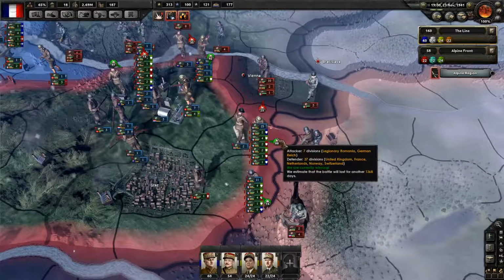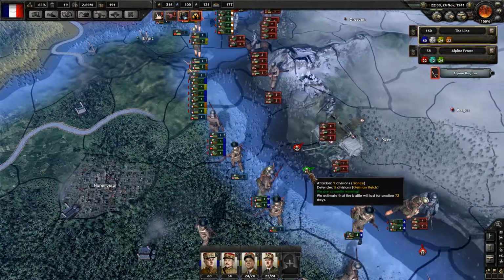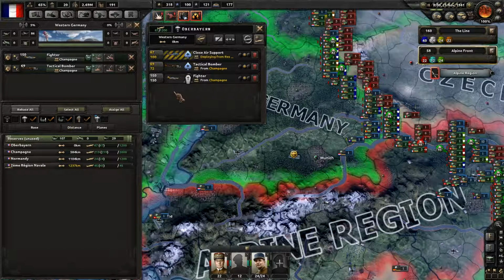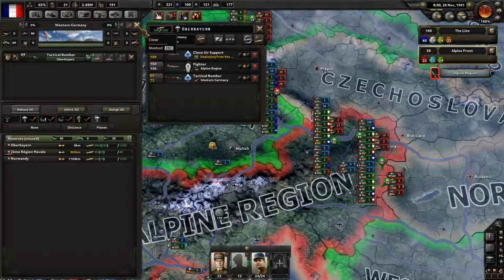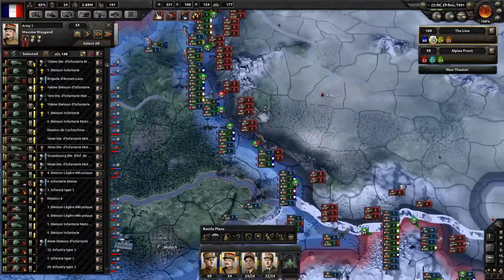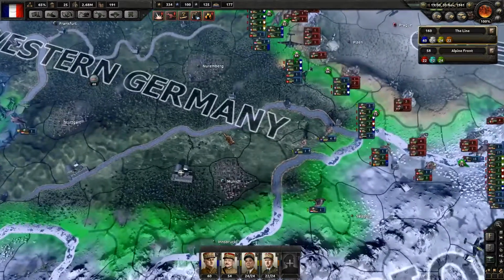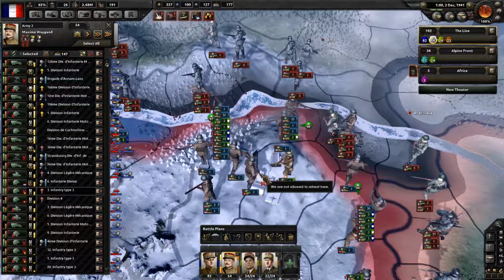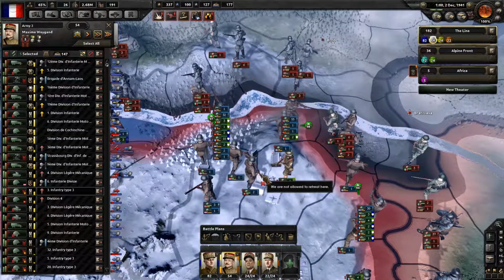Hearts of Iron IV: Operation Enduring Francedom #47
Hearts of Iron IV is a grand strategy game set in World War II, developed by Paradox Interactive. In this playthrough I attempt to survive the oncoming war as France. How hard could it be?